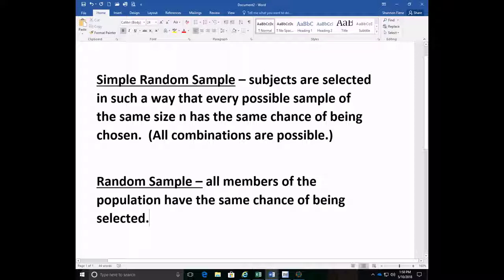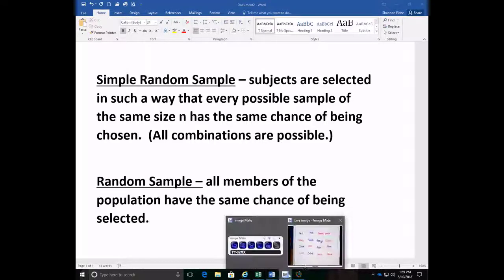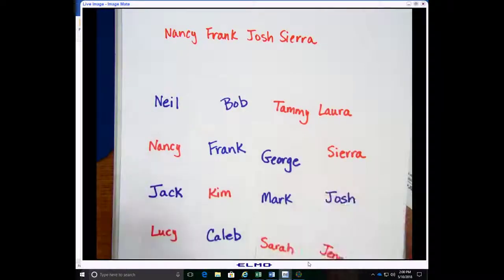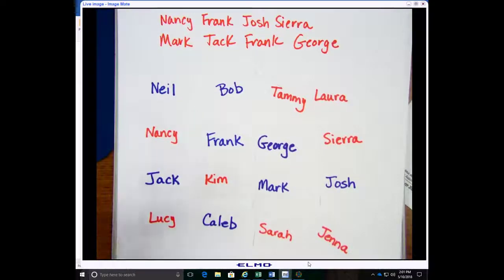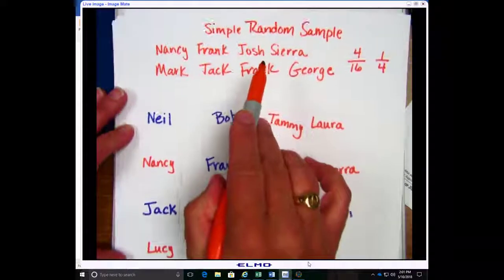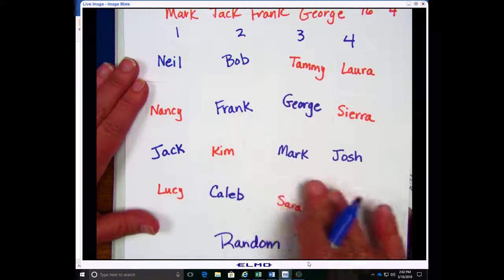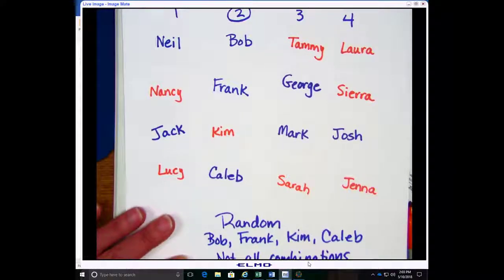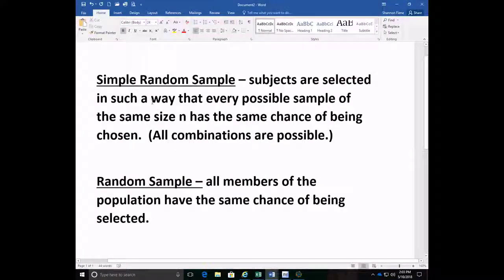Simple Random Sample versus Random Sample